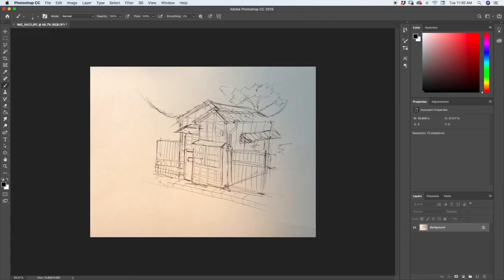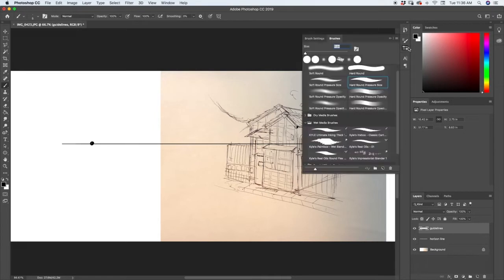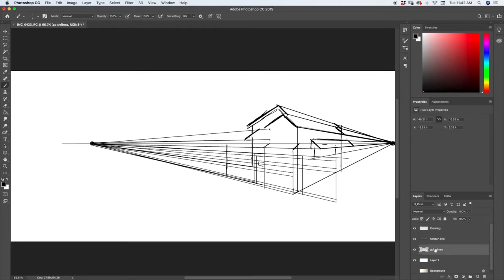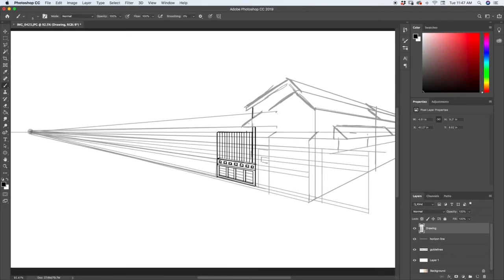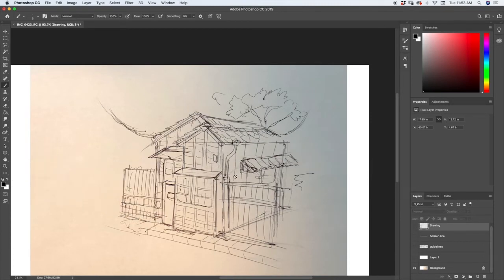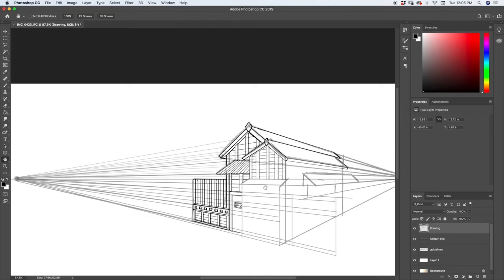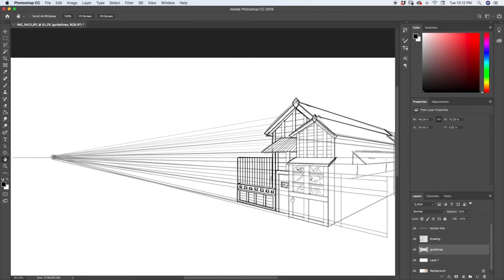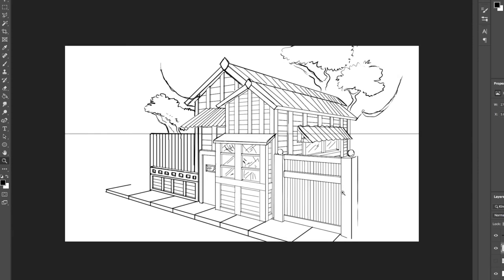5.8 Drawing A Building in Perspective || Free Digital Painting Course || Photoshop Painting Course